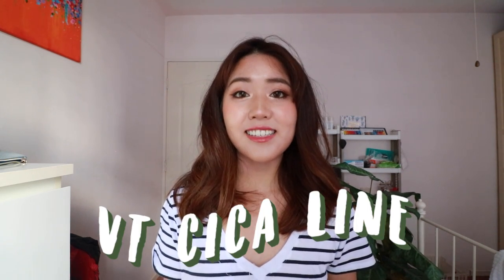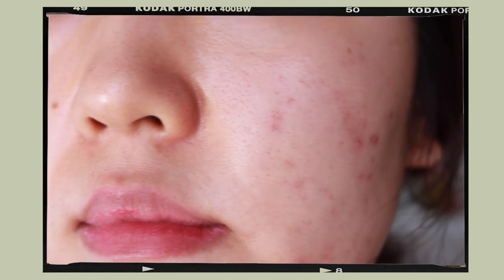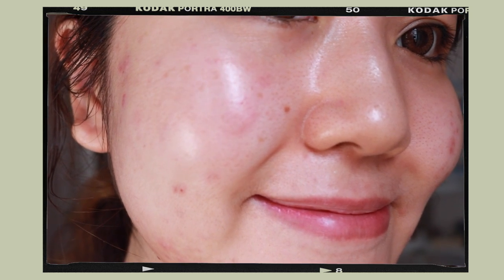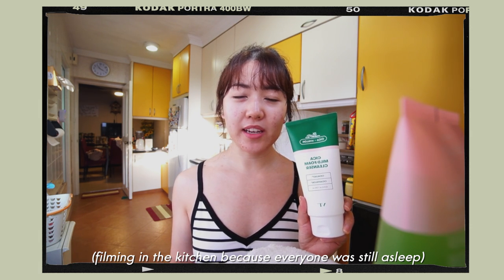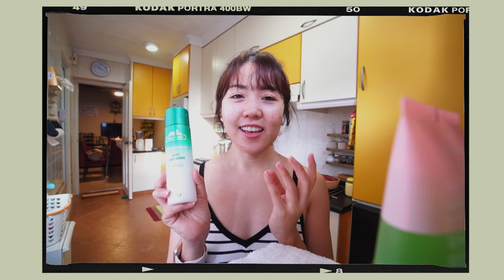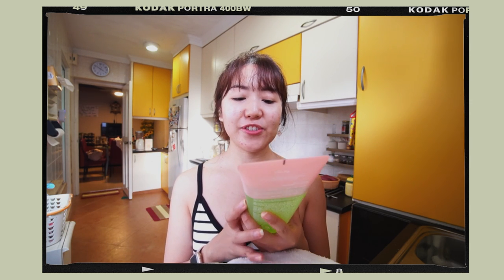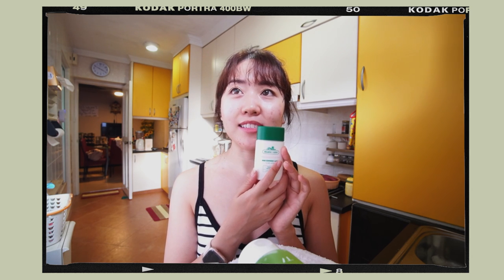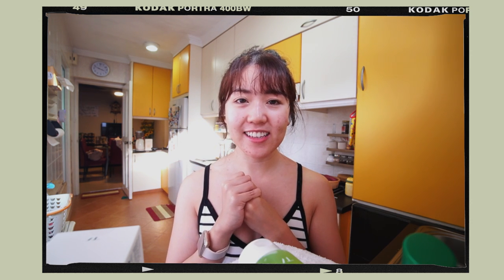Korean Skincare Review: VT Cosmetics CICA Skincare Line! 🇰🇷 | thatxxRin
Hello! Ah. I’m back with another skincare review and this time round I thought I would change things up a little. I think overall it was a little fail - I was hoping to show you guys more progress shots of my skin but 1. when I broke out, the last thing I wanted to do was pick up a camera and zoom in on my skin and 2. I mistakenly deleted some of the footage! Nevertheless, I hope you enjoyed this format and I will definitely try it again (while learning from my mistakes) in the future. x

✗ Production Equipment ✗
⇢ Vlogging Cameras: Canon G7X Mark II & Canon Legria or Canon EOS M6 with EF-M 11-22mm lens